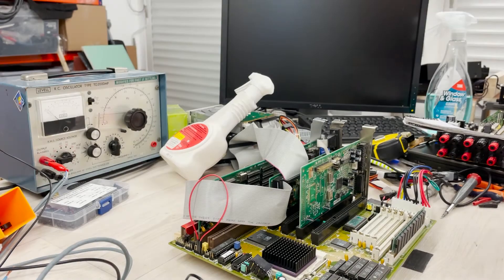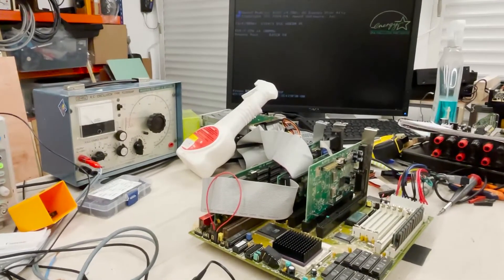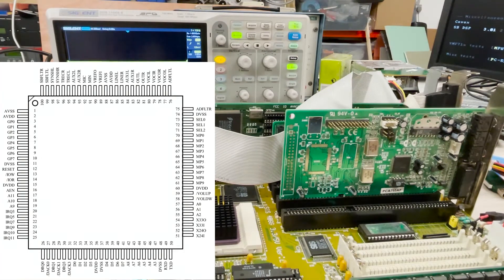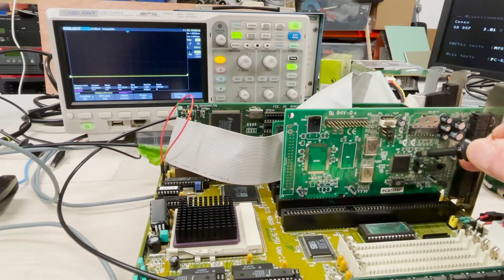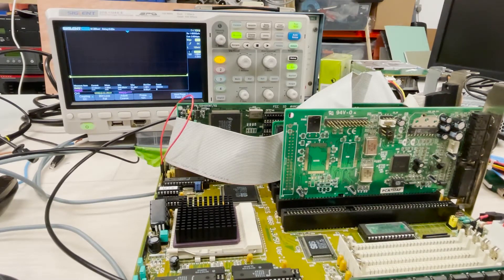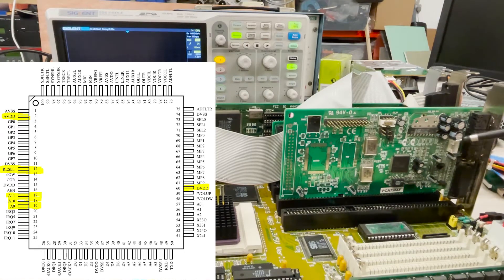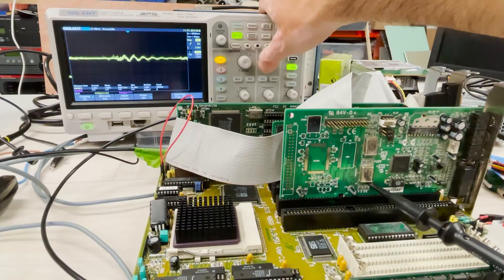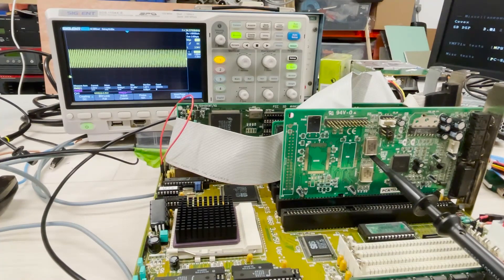Yamaha YMF719E-9 sound card repair - Part 1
I purchased a Yamaha YMF719E-9 ISA sound card as "spares and repairs".

Will I be able to fix it?

Apologies for the not great quality of these videos, they are my first attempts and I know I should need a microphone!